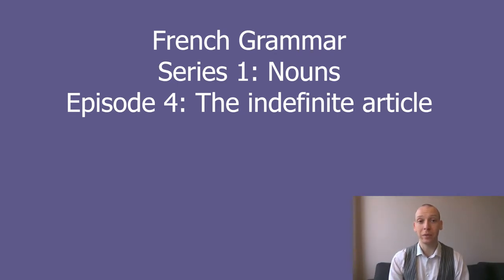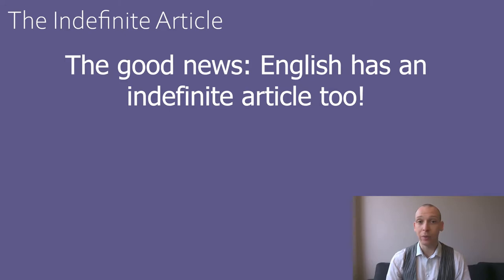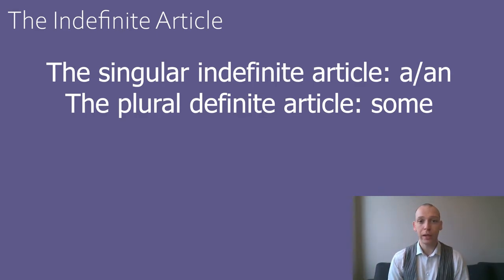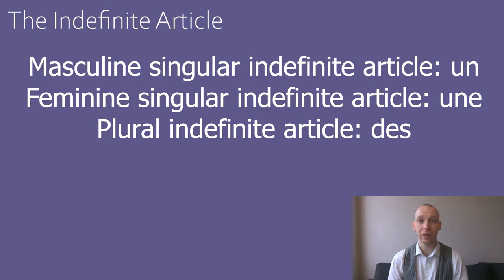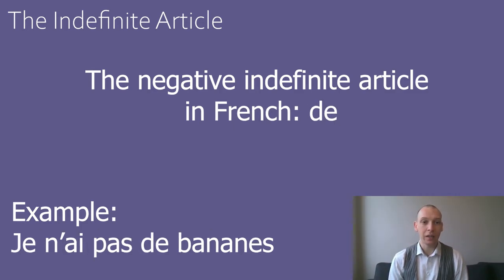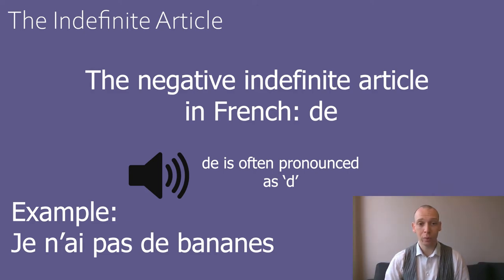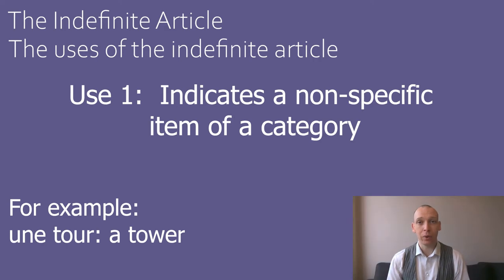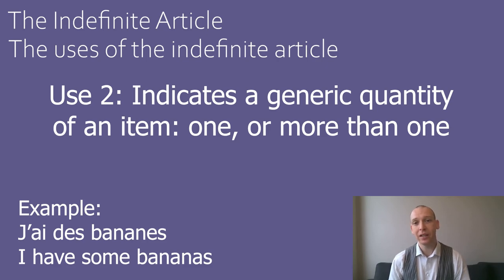Series 1 Episode 4 The Indefinite Article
This episode explores the uses and forms of the indefinite article in French.